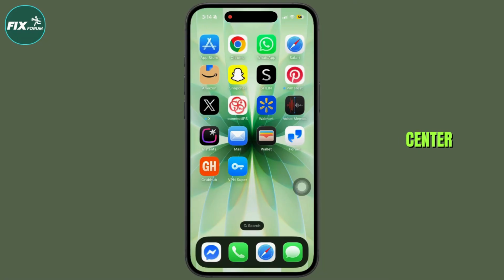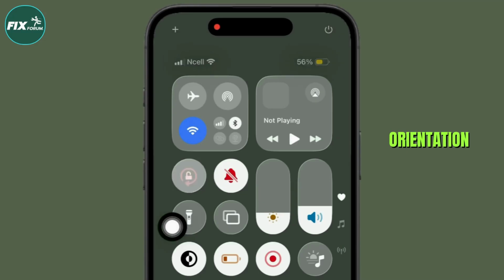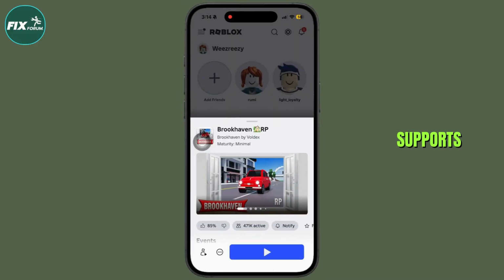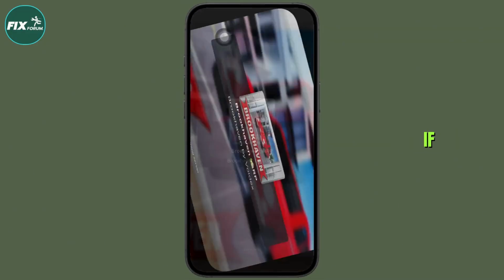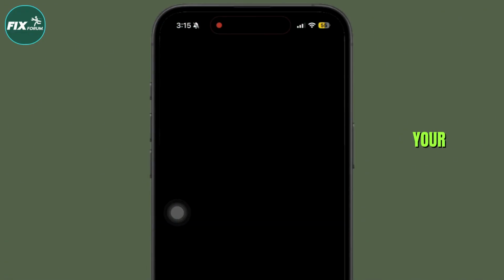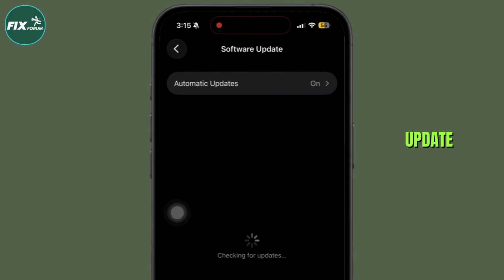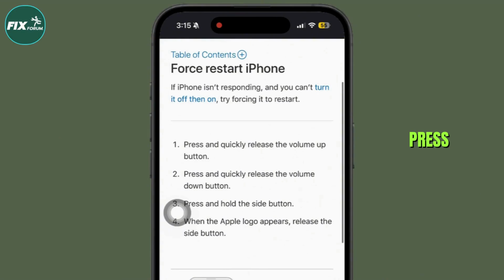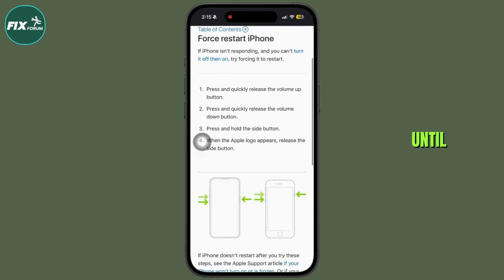iPhone Screen Won’t Rotate? Easy Fix (2026 Guide)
In this video, you’ll learn how to fix the iPhone screen not rotating issue on iOS in 2026. If your screen is stuck in portrait mode or won’t rotate when you turn your phone, this guide will help you solve it step by step.

This problem usually happens due to rotation lock being enabled, app restrictions, or display settings issues. In this tutorial, you’ll learn how to open Control Center, check rotation lock, adjust settings, and fix common screen rotation problems.

We will also show how to test rotation, restart your iPhone, and troubleshoot apps that don’t support landscape mode.

Timestamps:
0:00 – Introduction & issue overview
0:06 – Check rotation lock
0:14 – Open Control Center
0:22 – Turn off rotation lock
0:32 – Restart iPhone
0:44 – Check app settings
0:58 – Update iOS if needed
1:10 – Test screen rotation
1:17 – Final result & summary